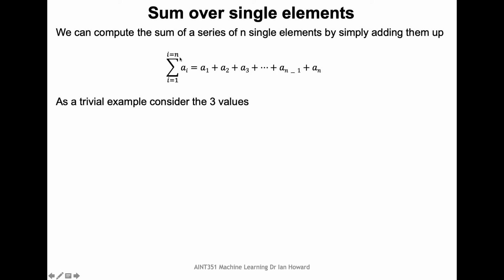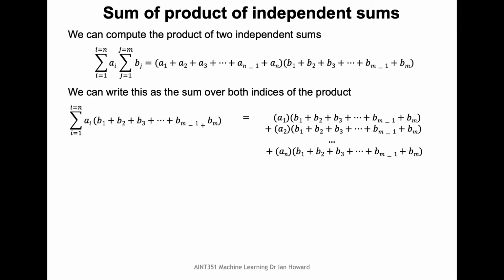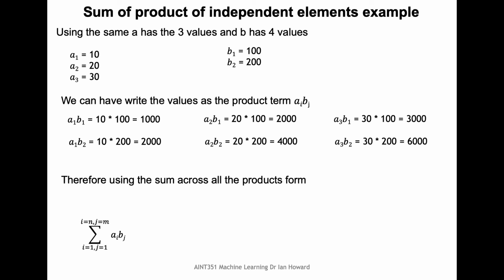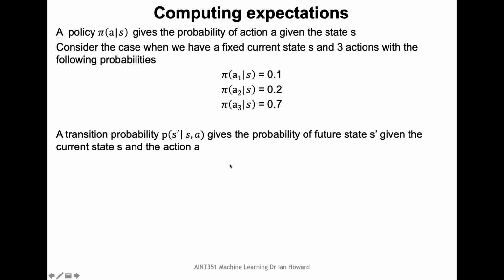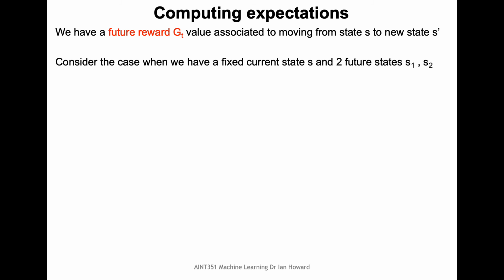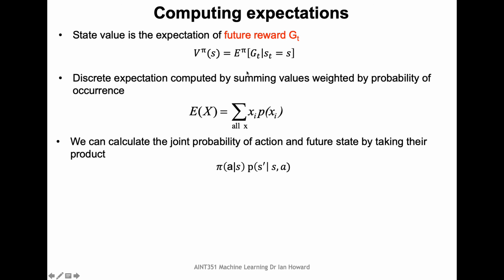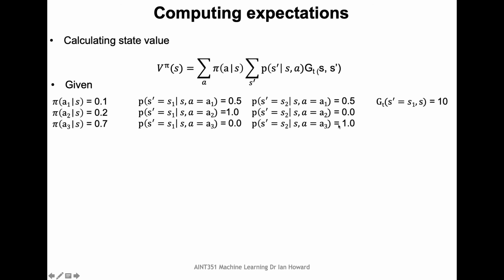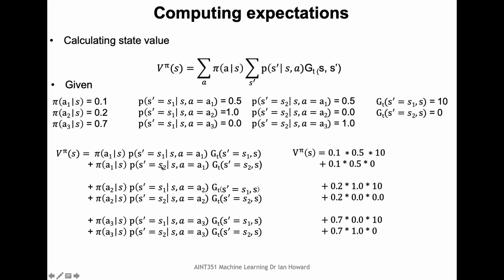H0 AINT351 Sum and products of sums